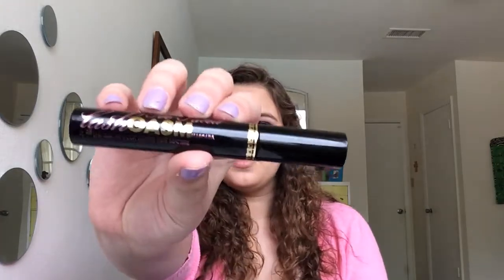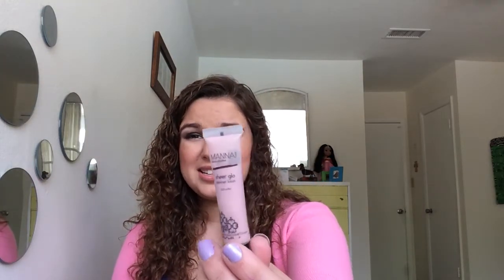5 by Cinco de Mayo (all Makeup): Beginning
Hi everyone!  I am so excited about this new adventure on my channel!  Today, I am starting 5 by Cinco de Mayo where I’m going to try to use up 5 products from now (3/23) until May 5.  I am hoping to finish all of these by then, especially since I am going to be moving right about that time.  Let me know if you’re doing one of these seasonal challenges as well!  I absolutely love talking to y’all.

Products Mentioned:
Too Faced Lashgasm mascara
Hard Candy Concealer pencil in Medium
Bare Minerals Flawless Radiance powder
Manna Kadar Sheer Glo Shimmer Lotion
Marc Jacobs Lust for Lacquer Lip Vinyl in Kissability

My Makeup:
Base: Too Faced Primed and Poreless Face Primer, Laura Mercier Foundation Primer, Manna Kadar Sheer Glo Shimmer Lotion, Maybelline Fit Me Foundation in 125 Nude Beige, Hard Candy Glamouflage Concealer pencil in Medium, Smashbox High Definition Concealer, Rimmel Stay Matte Powder in 005 Silky Beige, NYC Smooth Skin Bronzing Face Powder in 720A Sunny, Chella Beauty Ivory Lace Highlighter, NYX Radiant Finishing Powder in 01 Brighten
Cheeks: Josie Maran Argan Infinity Lip and Cheek Creamy Oil in Limitless Pink, ELF Contouring Blush and Bronzer in St. Lucie, Bare Minerals Flawless Radiance Powder
Eyes: Covergirl Smoky Shadow Blast, Ulta Baked Eye Shadow duo in Sweet Dreams, Almay Shadow Softies in 140 Vintage Grape, Coastal Scents Revealed 2 Palette Sampler in Sunset, Chella Beauty Ivory Lace Highlighter, Ofra Cosmetics Eyebrow pencil in Universal, Punker World’s Baddest Eyeliner, NYX Radiant Powder in 01 Brighten, Too Faced Lastgasm mascara
Lips: Marc Jacobs Lust for Lacquer Lip Vinyl in Kissability
Nails: Sally Hansen Complete Salon Manicure in 823 Lady Lavender
Cardigan: Target
Cami: Gap